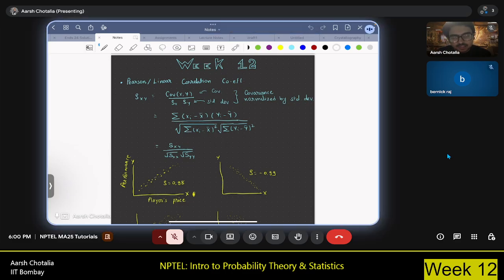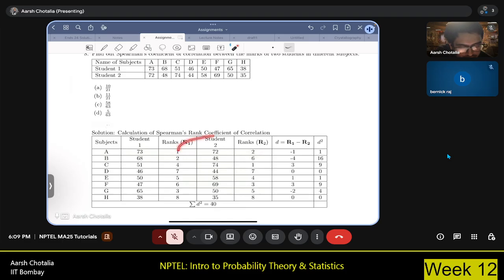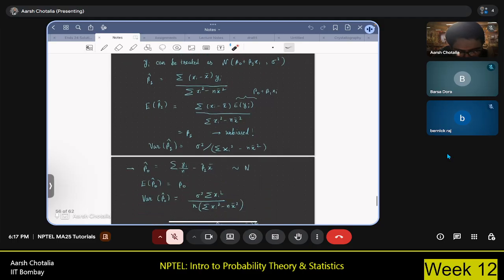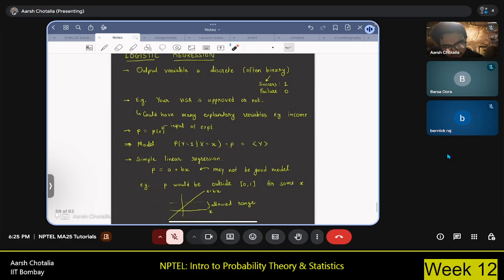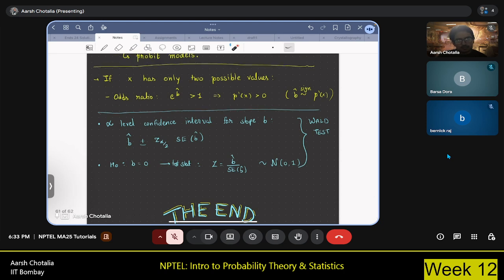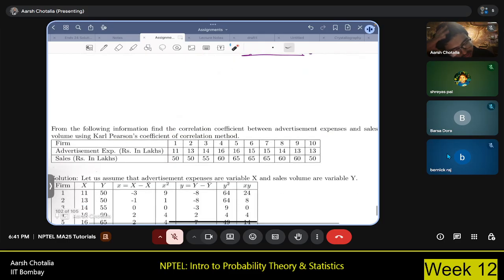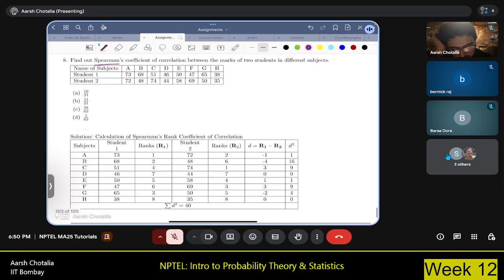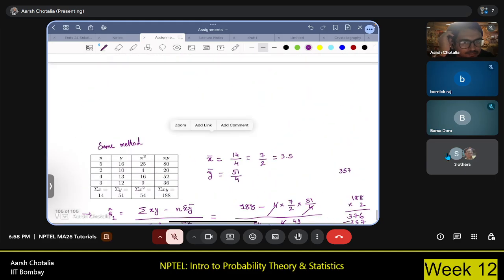Week 12: Regression | NPTEL Probability and statistics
7th April 2026, probably.